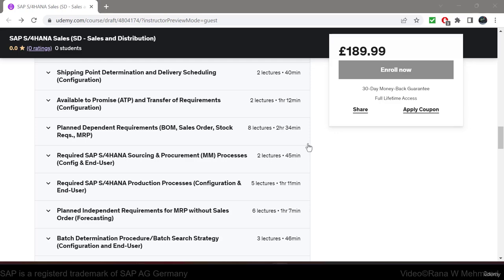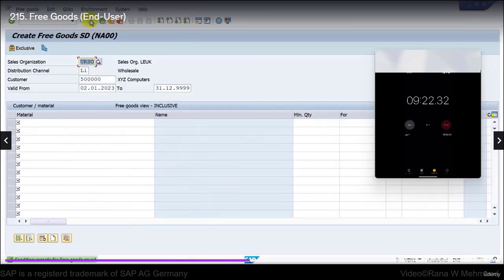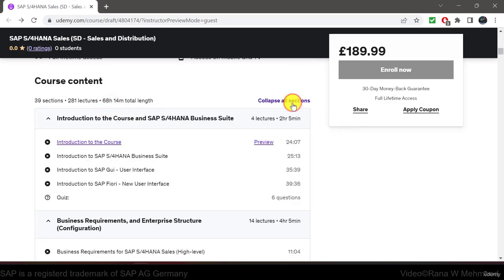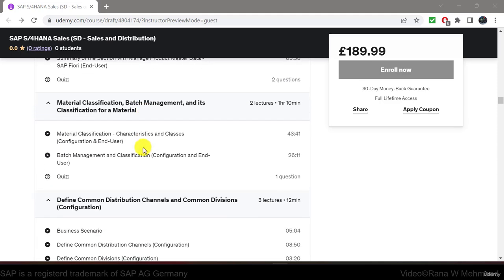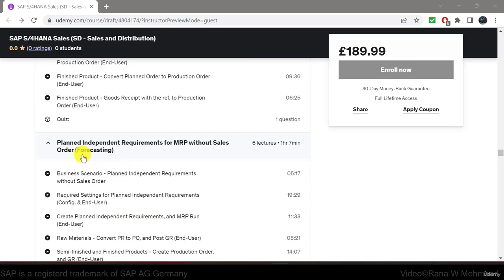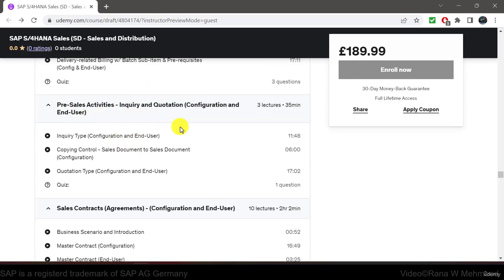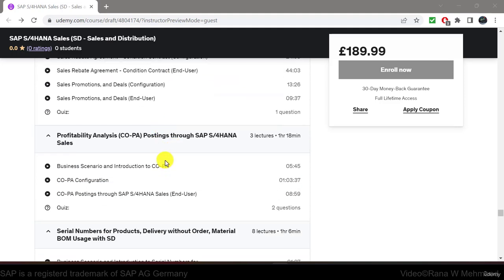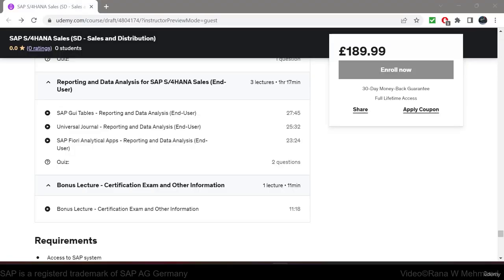SAP SD S/4HANA Course Overview | Complete Course Content | Class 02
📚 **SAP SD S/4HANA Complete Course – Class 02**

Welcome to **Class 02 of the SAP SD S/4HANA Complete Course**!

In this session, we will provide an overview of the **complete SAP SD S/4HANA course content** and discuss the important topics that will be covered throughout the training.

### 📌 In This Class:

✅ SAP SD S/4HANA Course Overview
✅ Complete Course Content
✅ SAP SD Organizational Structure
✅ Master Data
✅ Sales Processes
✅ Shipping & Delivery Processes
✅ Billing Processes
✅ Pricing & Condition Techniques
✅ Availability Check
✅ Copy Control
✅ Output Determination
✅ Account Determination
✅ Credit Management
✅ Integration with SAP FI
✅ Integration with SAP MM
✅ Real-Time Business Scenarios
✅ Practical SAP SD S/4HANA Processes

🎯 This course is designed for **SAP SD beginners, freshers, experienced professionals, and aspiring SAP consultants** who want to learn SAP SD in S/4HANA from the basics to advanced concepts.

📌 **Course:** SAP SD S/4HANA
📌 **Class:** 02 – Course Content Overview